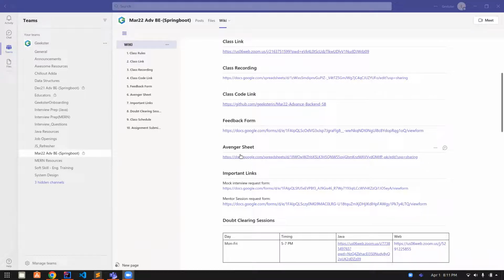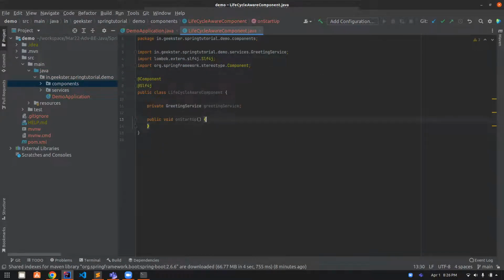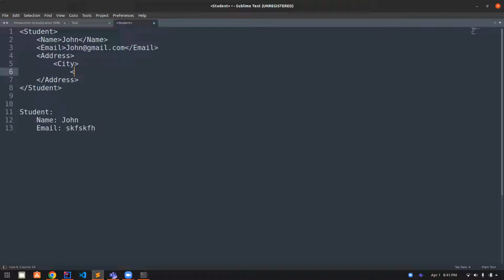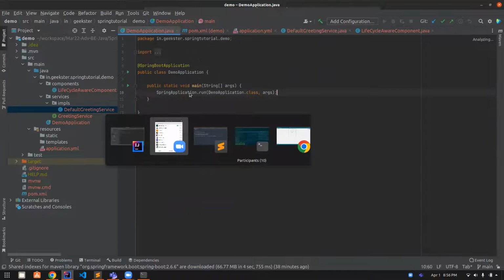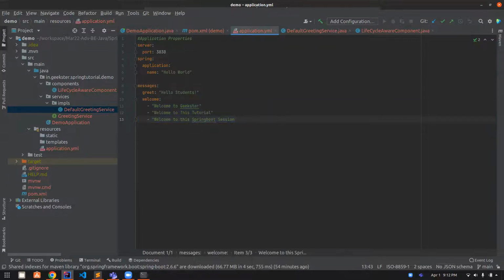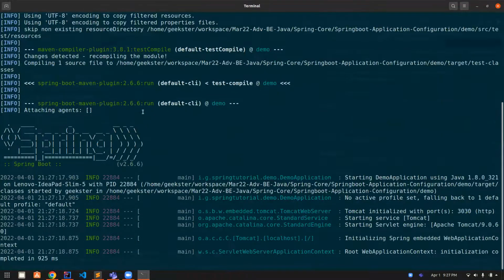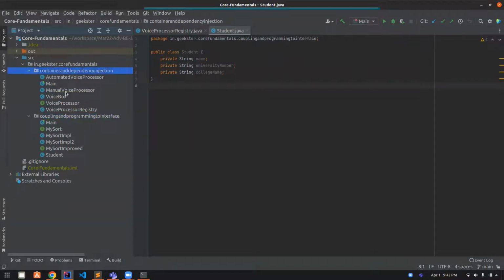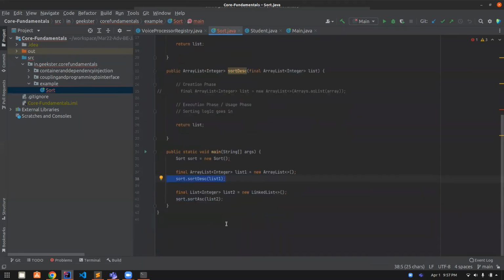Spring Boot | Tutorial #9 | Free online class